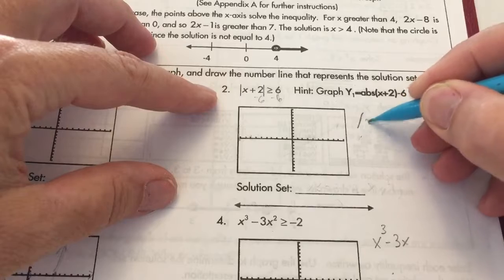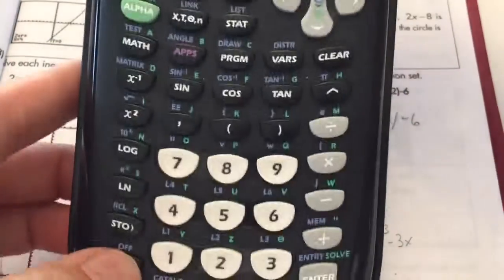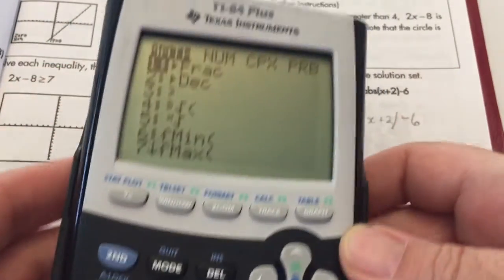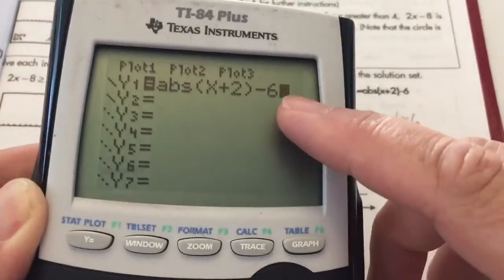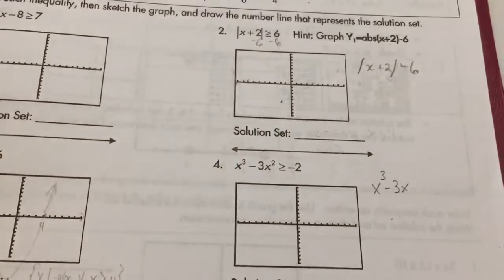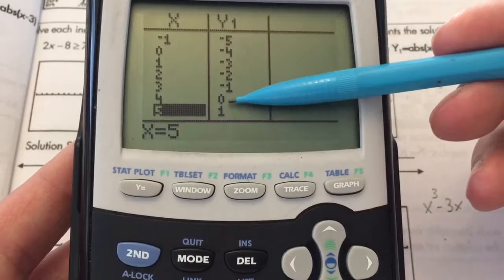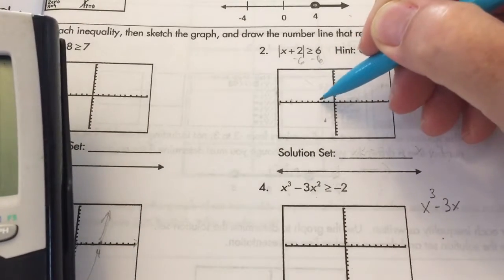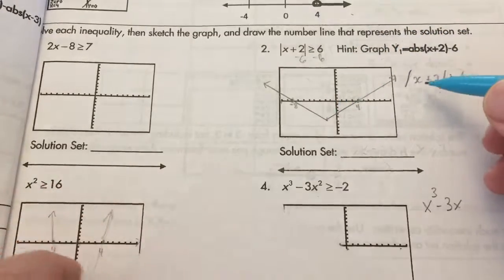Algebra 2/Trig Calc Lab 1-6A qu 2 &4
Graphing TI-84